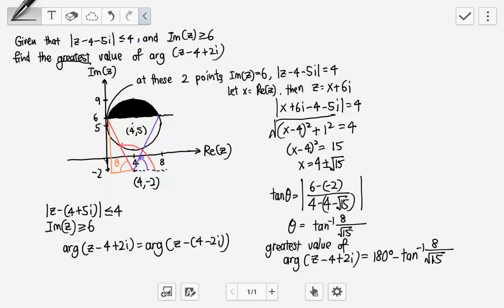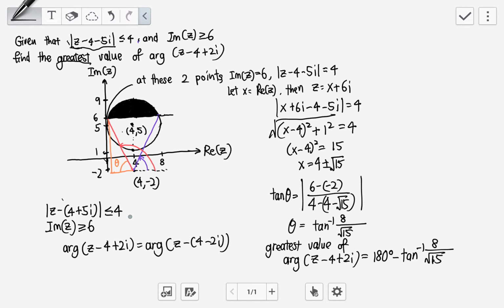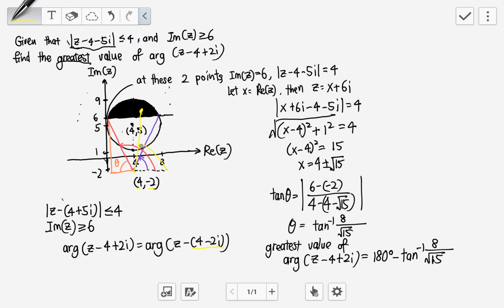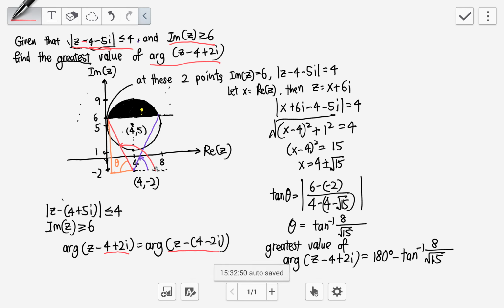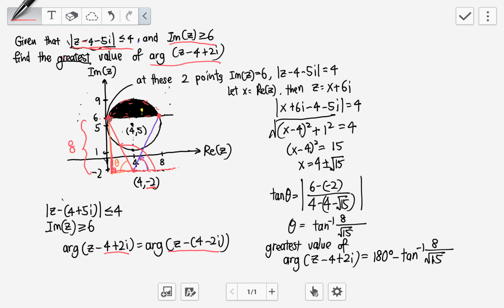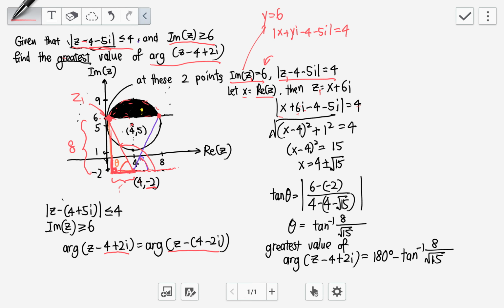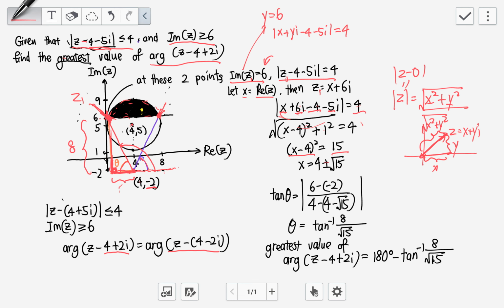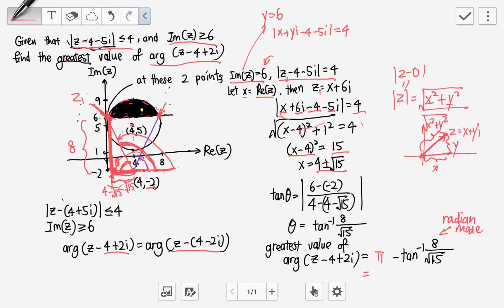Complex no. Loci | greatest value arg(z-4+2i) qn11